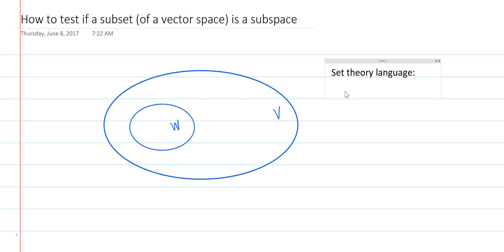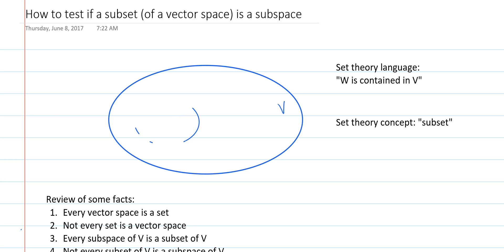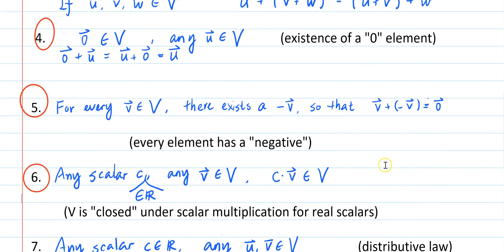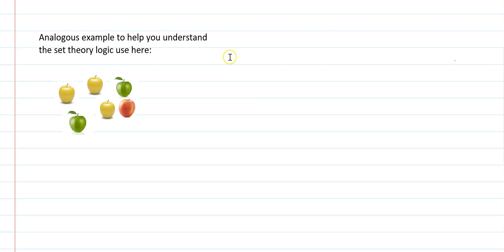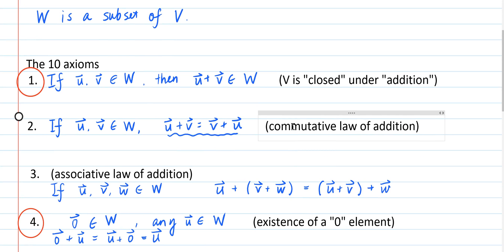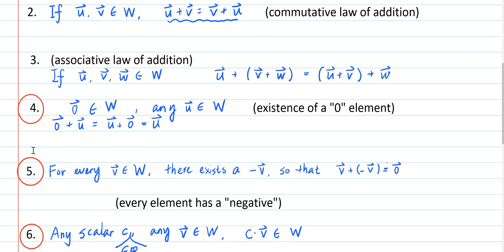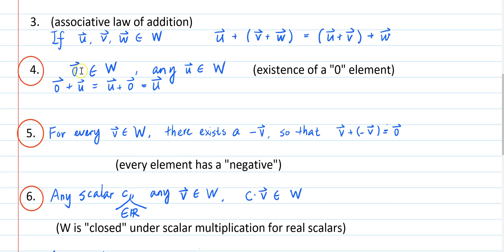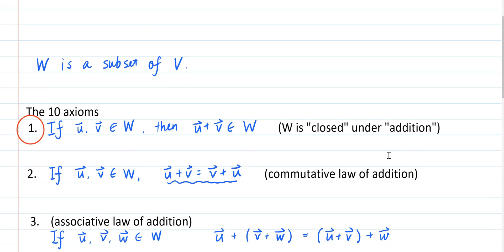Testing if a subset of a vector space is a subspace, the 2 axioms involved and why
In this video, I'll explain why we only need to test 2 axioms (among the 10 axioms in the definition of a vector space) when figuring out if a subset is a subspace.